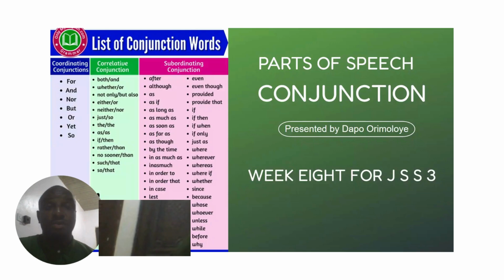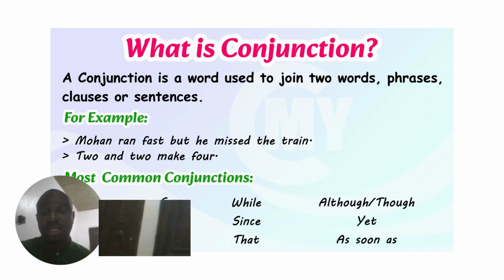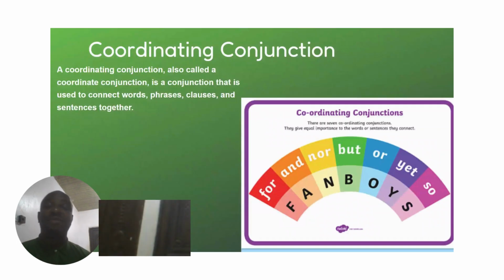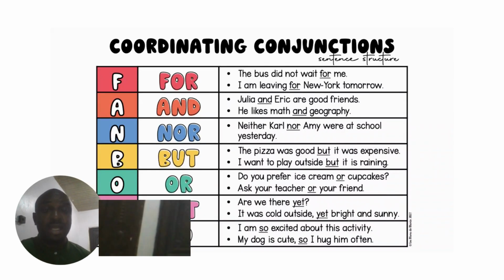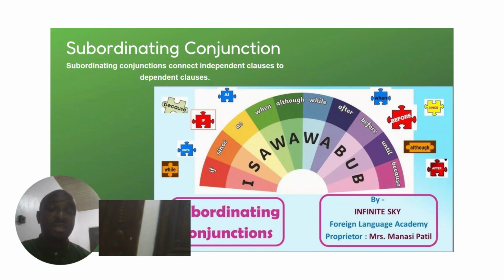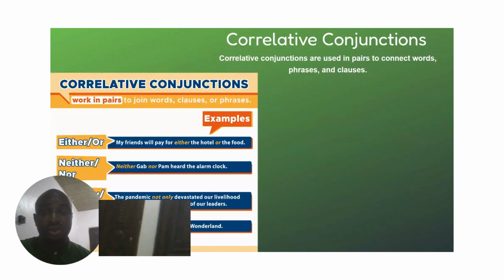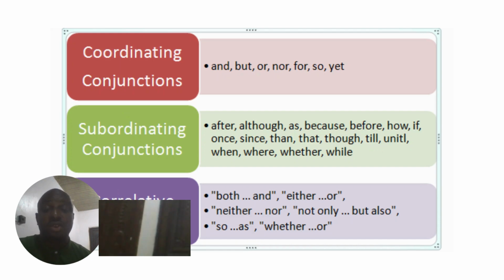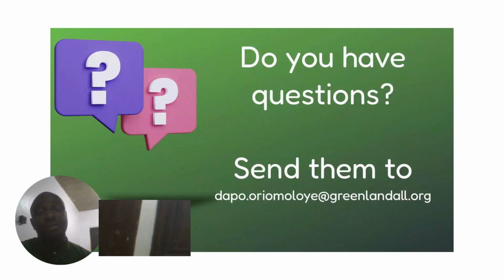Part of Speech Conjunctions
Learn about the validity of an argument and how logical reasoning determines whether an argument is structurally sound. Understand the difference between valid and invalid arguments, and explore examples of deductive and inductive reasoning.